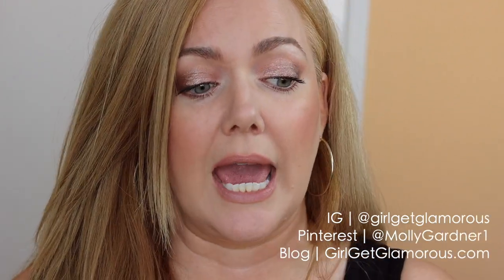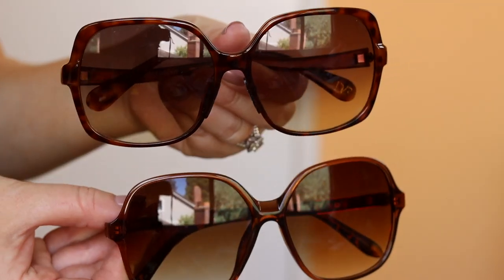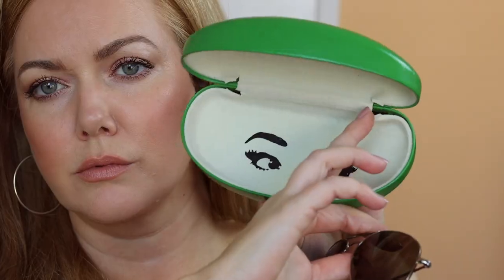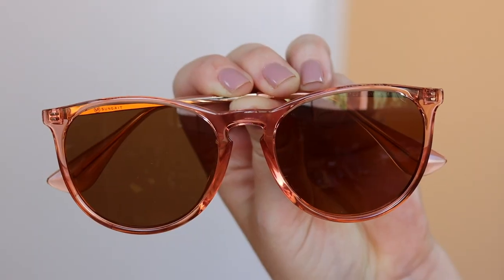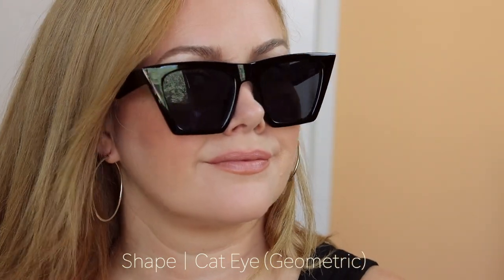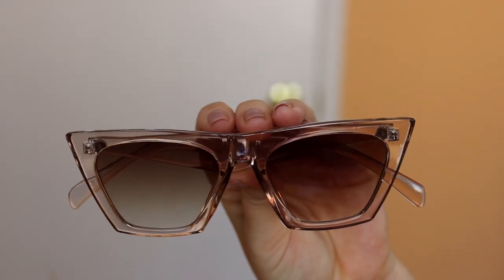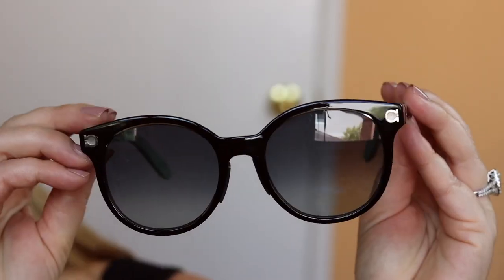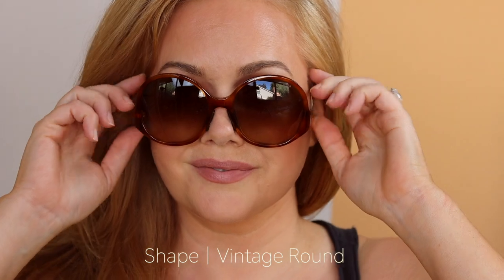My Favorite Sunglasses + Frame Shapes | Major Sunglass Haul Affordable + High-End Finds!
Today's video is all about my favorite sunglasses, the best sunglass frame shapes, and some affordable sunglasses that I have been wearing all summer.

Make sure to watch in 1080p60 HD to view in the best quality, use the button in the bottom right of video that looks like a sunshine to change the quality setting to HD.

Let me know your favorite style of sunglasses below!  Which were your favorites from the video?  Do you have any favorite brands I should know about?

Also, if you could please take a second to give this video a thumbs up I would really appreciate it - thank you!

xo - Molly

My Amazon "Best Of" Lists

PRODUCTS  USED

Nose Pads

DVF Jazmine Oversized Square
DVF square at nordstrom rack (almost exact + come in black!) |

Nordstrom Square Frames (like dvf - these go in an out of stock quickly, but do restock)
Nordstrom BP Sunglasses (all styles)

Mango Sunglasses
Amazon Round
Round Glasses at Nordstrom Rack

Kate Spade Aviators
nordstrom rack
DVF Gold aviators

Nordstrom Aviators
Amazon Dushine Aviators

Amazon Sungait Wayfarer in Blush

Electric Sunglasses
nordstrom rack

Geometric Cat Eye
feidesy (larger)
mosanana (Black + Transparent Brown frames, nice quality)

XL Oversized Square

Ferragamo Round Cat Eye (my exact shades)
Amazon similar (the ones that never arrived!)

Geometric Square

Chloe Vintage Round
my exact pair

DVF at Nordstrom Rack (all styles - the best frames)

Kate Spade at Nordstrom rack (all styles - SO many good sunglasses)

These are my affiliate links, which means I make a small commission if you make a purchase, at no additional cost to you - it's like if the restaurant tipped your waiter for you  :)

I really appreciate when you use these links, as they help fund future videos and posts.  Thank you!

My Vitamin Routine: What I Take For Hair + Nail Growth and to Grow My Eyebrows Back